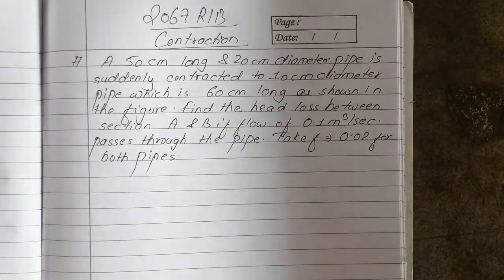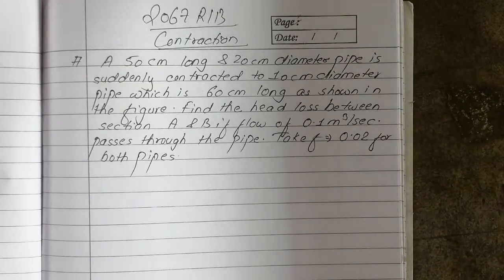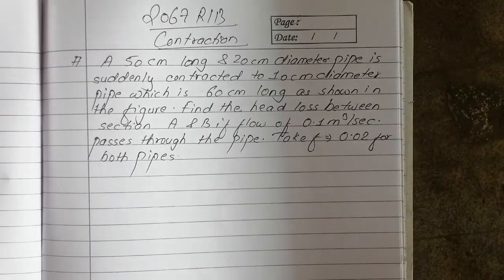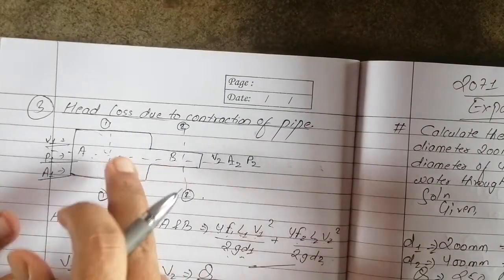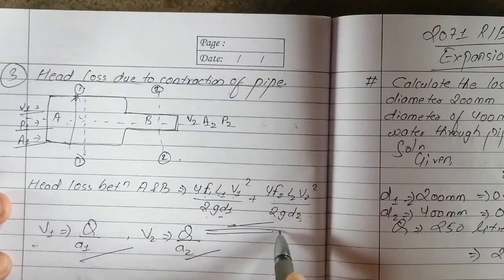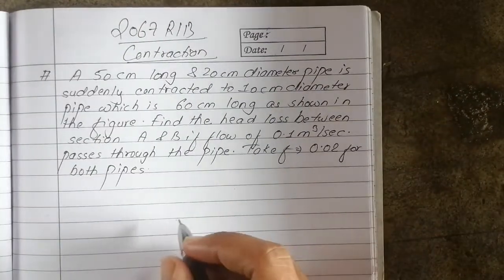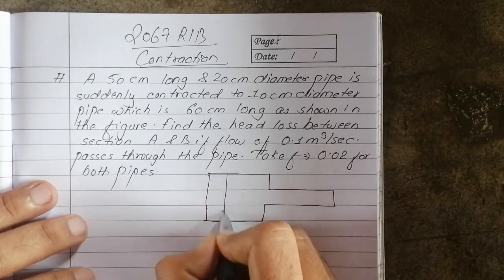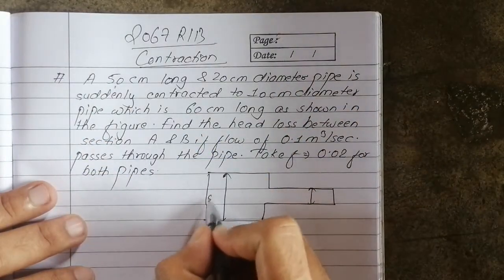Type:2 Numerical from Unit:5|2067R/B |Basic Hydraulics |Pipe Flow| CTEVT| Prashant YT|Civil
Share yo your friend so that they also get the chance to gain knowledge. Sharing is caring.